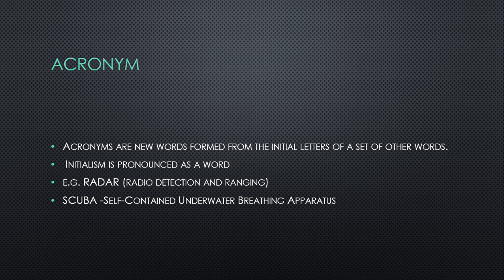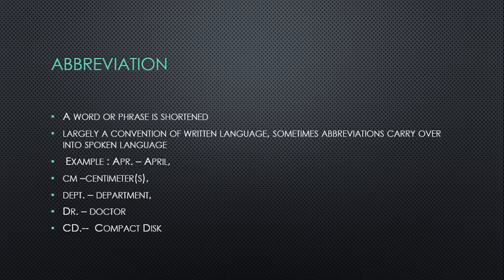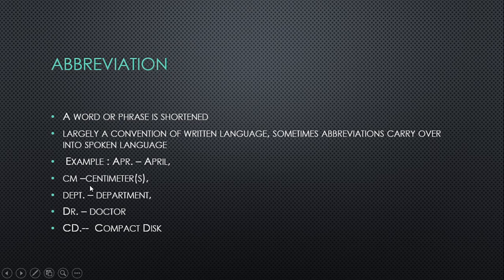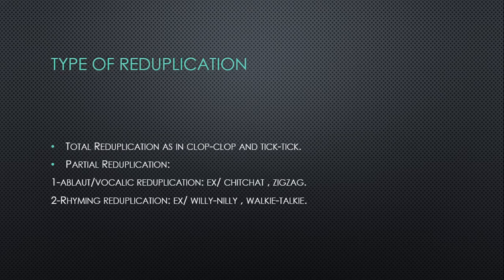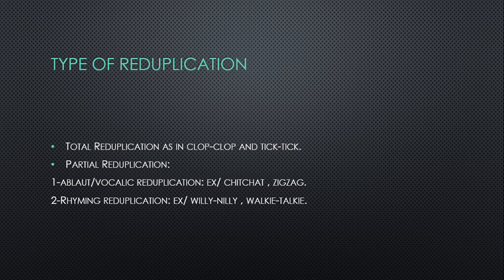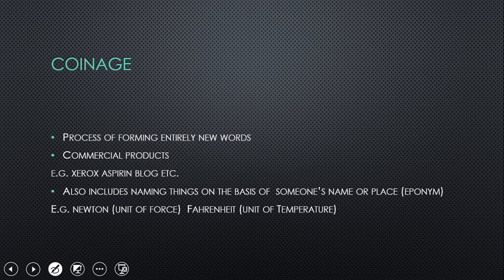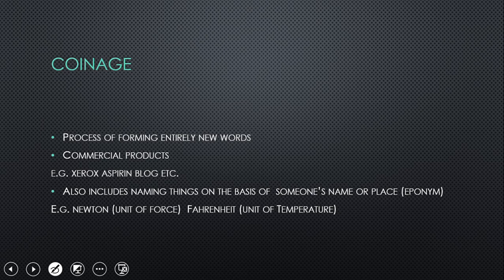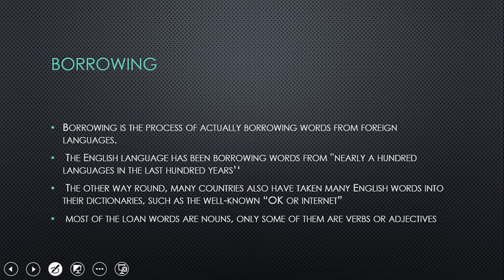Words formation Processes | Acronym| Abbreviation| Coinage | Reduplication| Borrowing